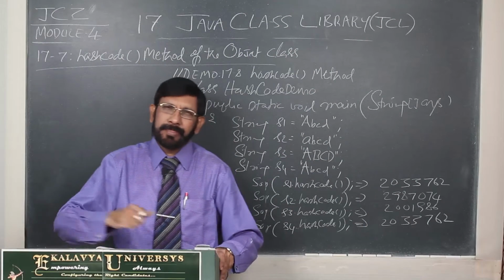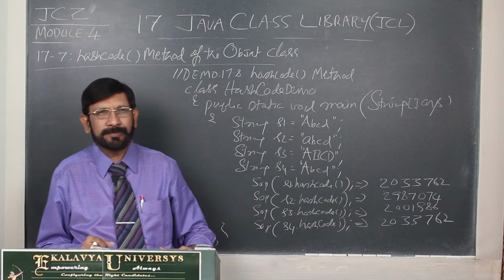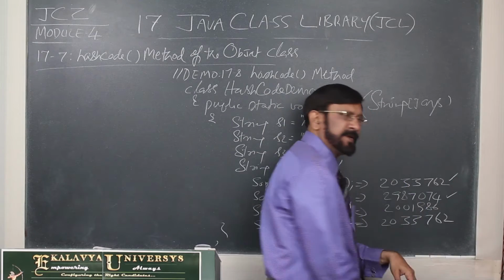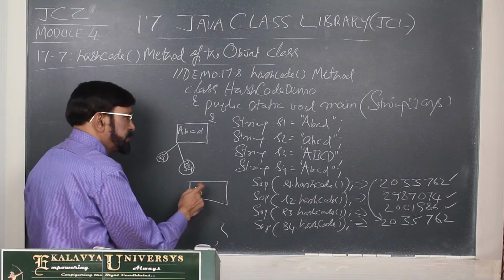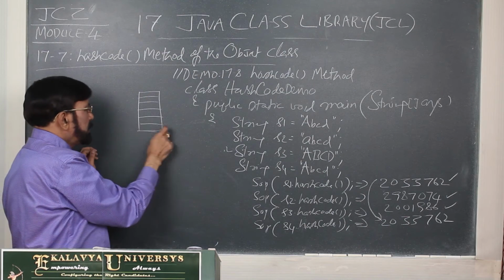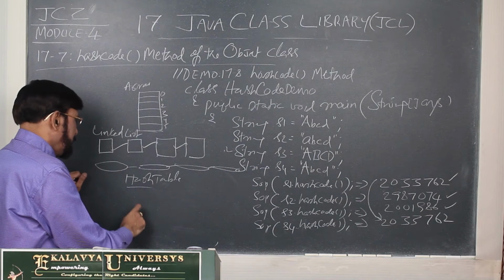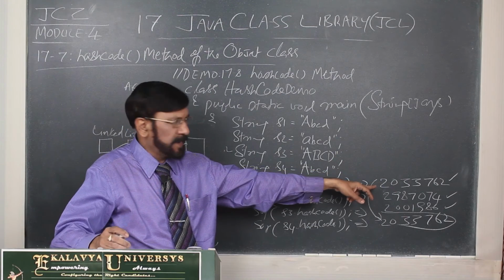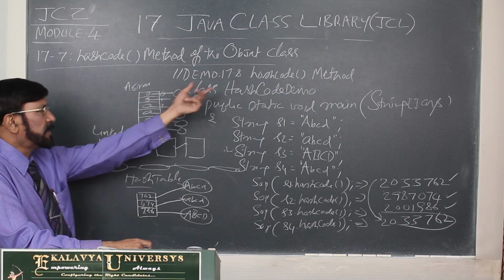17.7 hashcode() Method of the Object Class